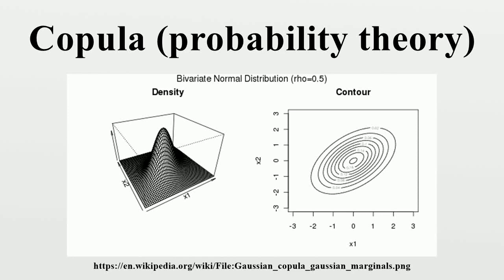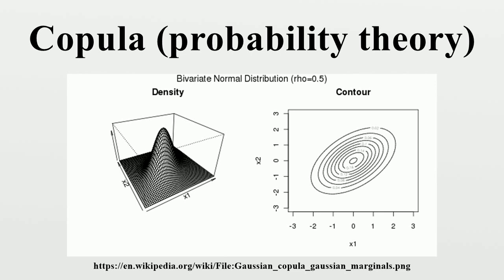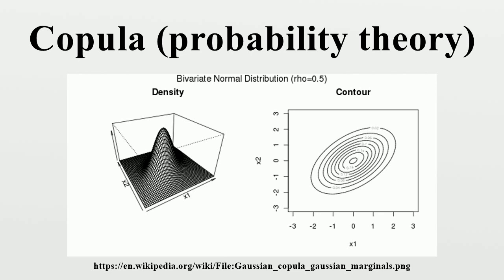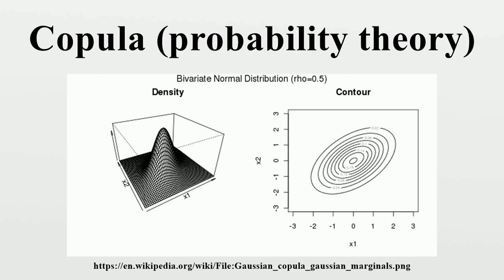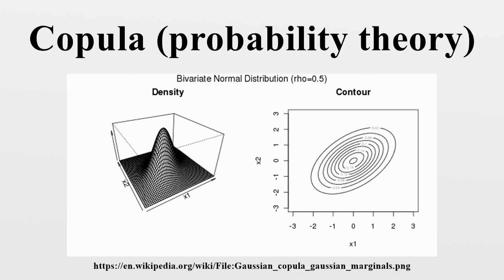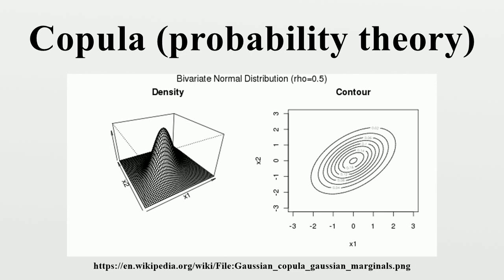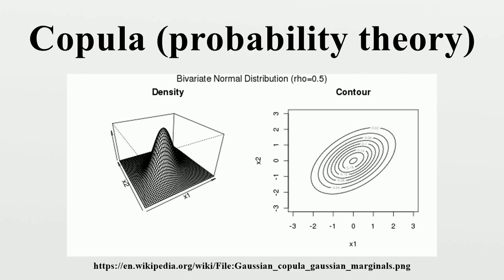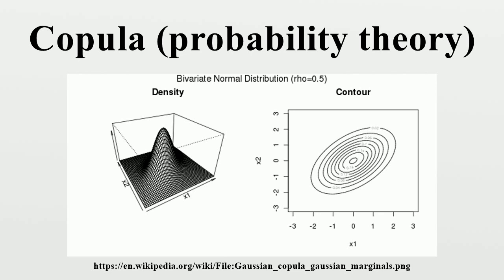Copula (probability theory)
In probability theory and statistics, a copula is a multivariate probability distribution for which the marginal probability distribution of each variable is uniform.Copulas are used to describe the dependence between random variables.

Image-Copyright-Info
Author-Info:   Matteo Zandi

Image-Copyright-Info